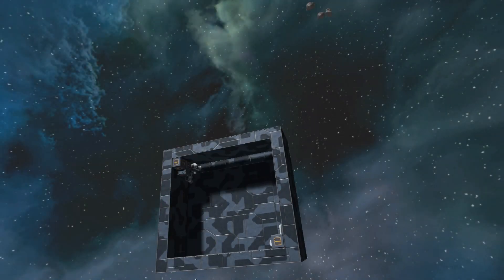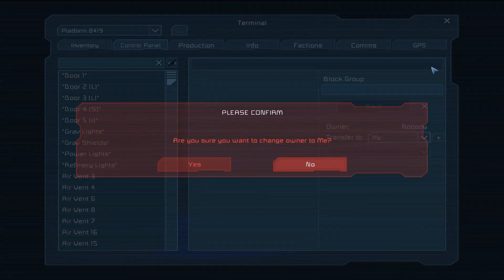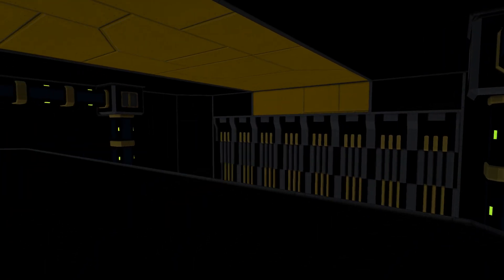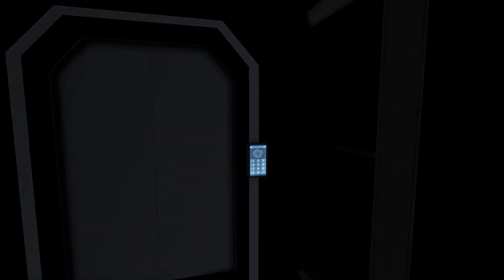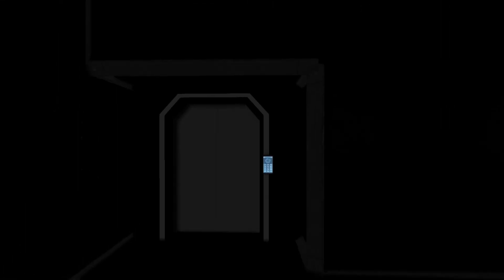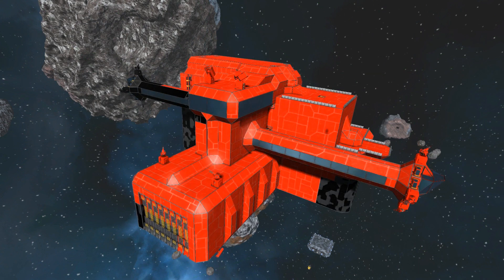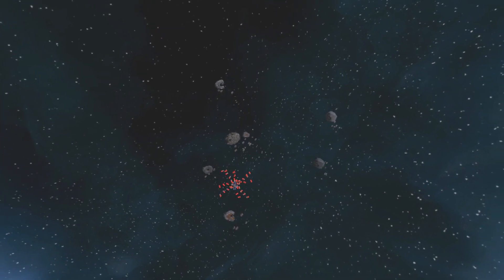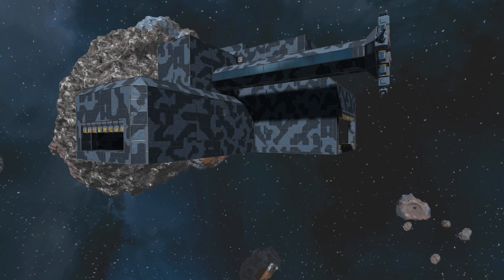Space Engineers - A New Target, Main Frontier Base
So as often happens I started off building one thing and ended up doing something else entirely.. So here's a survival-ready defensive oriented base with oxygen, design to be used as a target for future super-weapons :) Let me see your creations too! Link to the Steam Group below!

Submissions can be either small or large ships - You can use mods but please keep to a minimum.. I don't want to have to download a whole bunch each time I load a ship.
Please submit creations as a World so I don't have to manually find and download the mods.